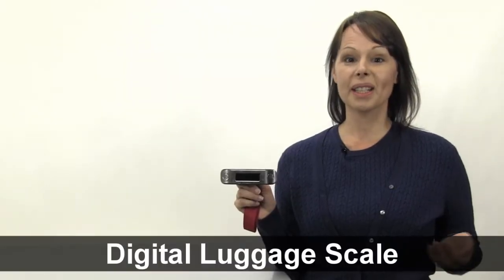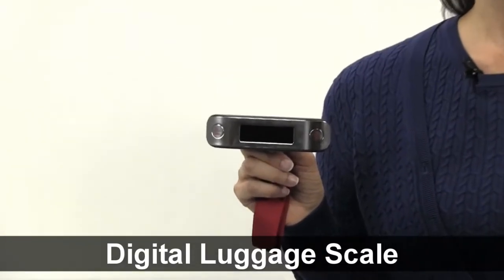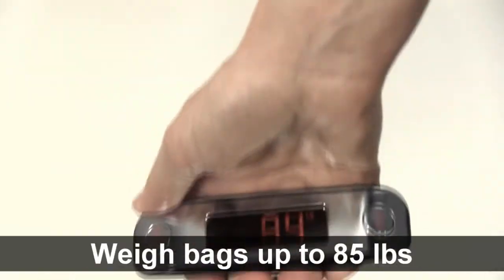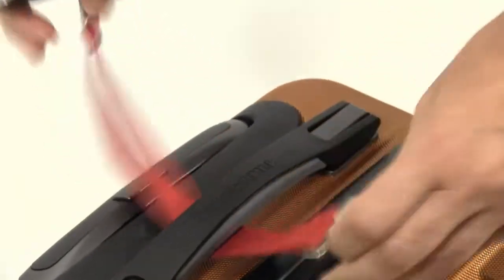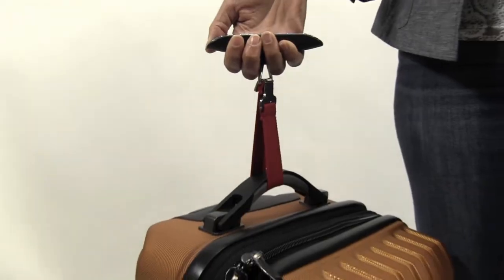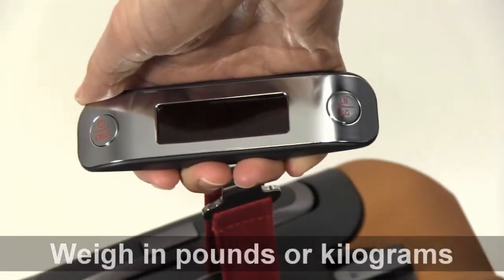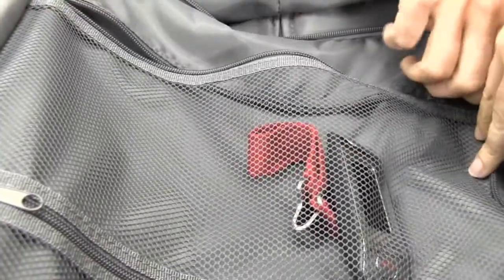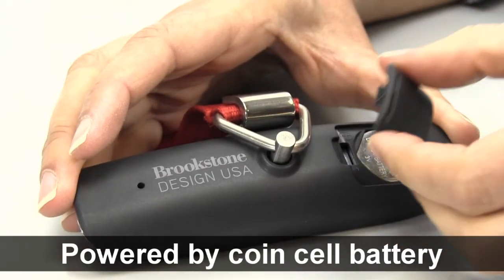Digital Luggage Scale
Video transcript: Hi I’m Anne from Brookstone and today I want to tell you about our Digital Luggage Scale, avoid paying overweight luggage fees by checking the weight of your bag before going to the airport.

Weigh bags up to 85 pounds quickly and easily.

Simply loop the strap around the handle and slip it back onto the hook. Lift up keeping the scale perpendicular to the ground.

The LCD screen will display the weight for 10 seconds. The weight can be displayed in pounds or kilograms.

Small and lightweight the perfect travel companion. It has a battery icon and is powered by an included coin cell battery.

For more information about this and our other great travel products check us out at Brookstone.com.